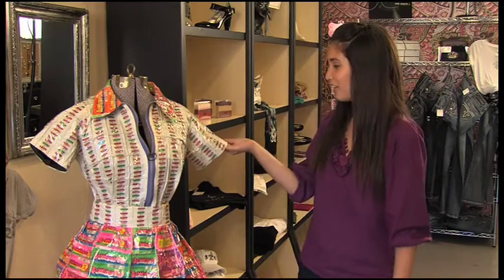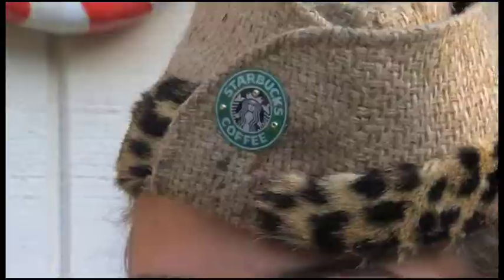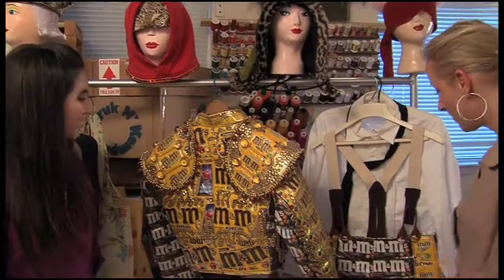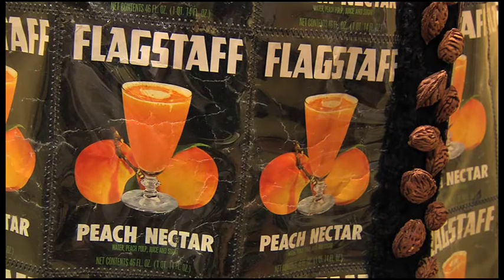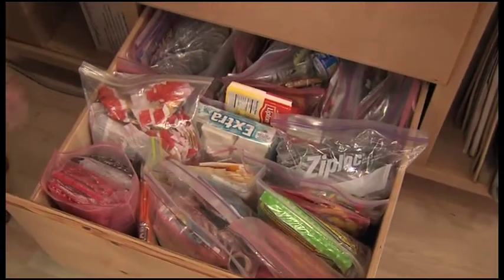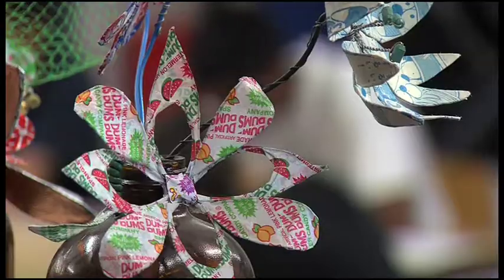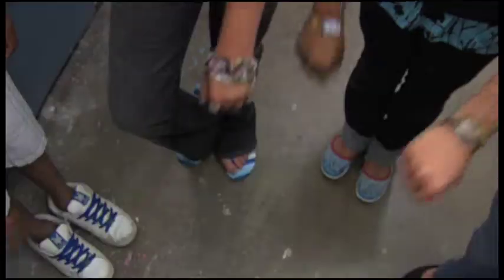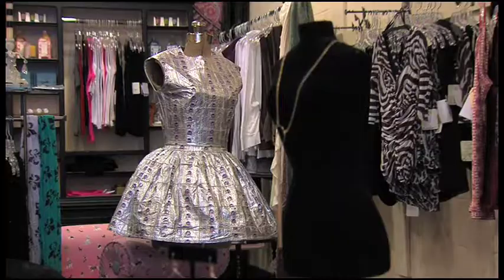Candy Wrapper Artist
So here's a great way to reuse...if you have the talent. Jessica meets Charlotte Kruk, a high school art teacher in San Jose, CA. Her art class gets all of their raw materials from discarded recyclable stuff. But there's more to the story. This art teacher is a fashion designer and uses candy wrappers to make all of her clothes!  This you have to see.